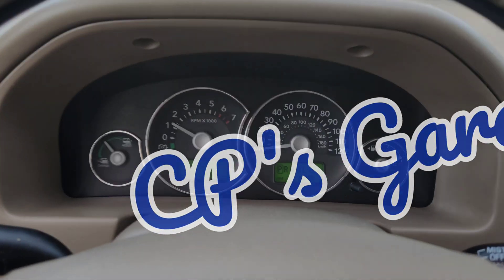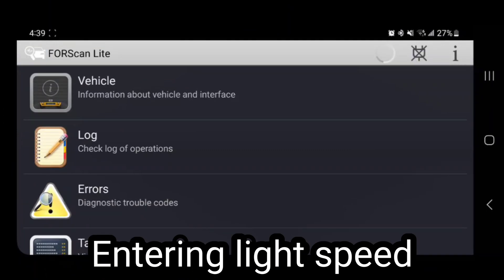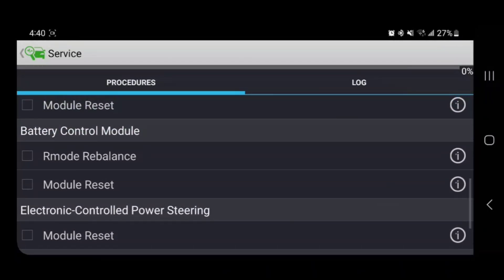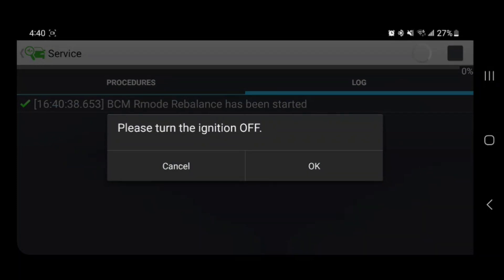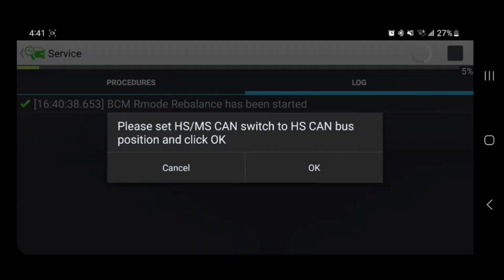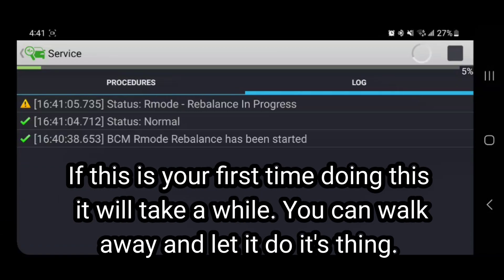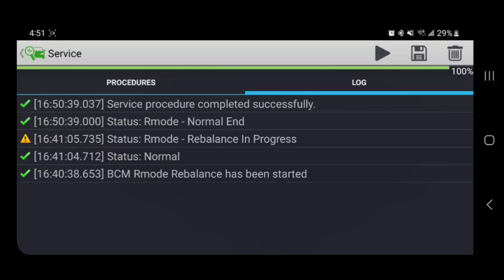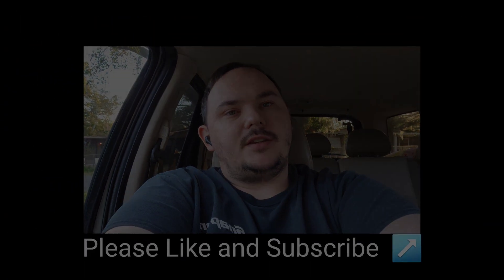How To: Forscan Lite @Ford Hybrid battery Balance procedure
In this video we will go over how to Rebalance the High Voltage battery (HVB) on a gen 1 Ford Hybrid. Its easy to do and we will do it every 6 months to keep our HVB happy.

FordHybrid Fordescape Forscantutorial ford ford escape hybrid ford features ford how to ford how to guide ford how-toford motor company forscan how to use forscan